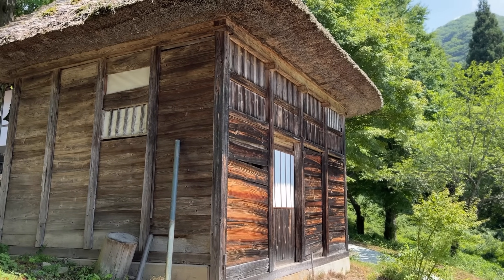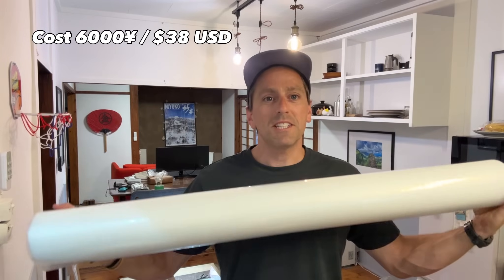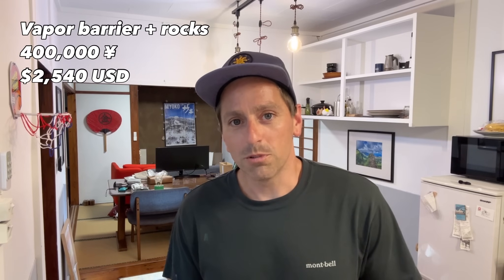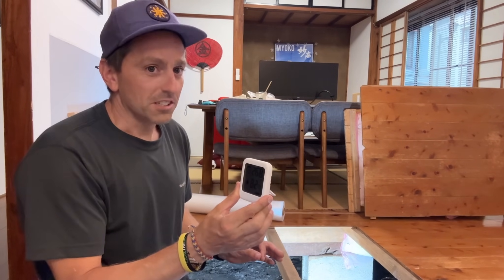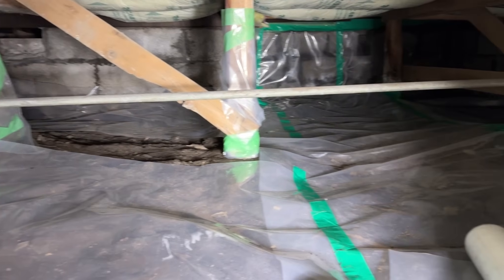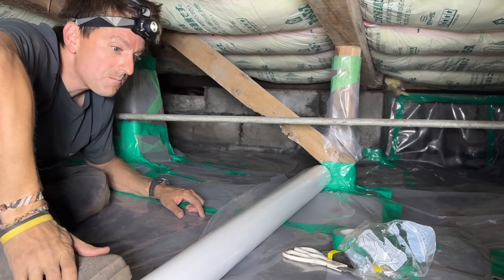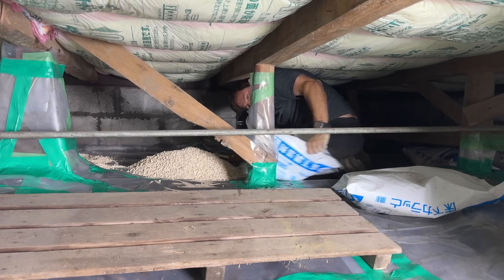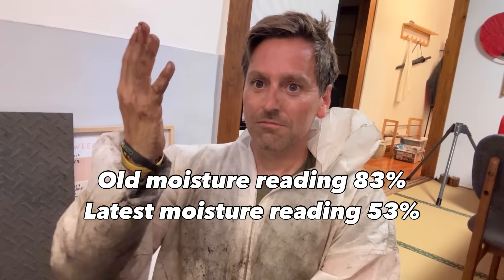$6000 house: reducing humidity with a vapor barrier and zeolite rocks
This project made a huge impact on reducing the humidity! See my lessons learned at the end of the caption!

*The Problem*
1. During the summer, my crawl space had a serious issue where the wood under the house was wet and covered in mold. Moisture from the ground was rising into the crawl space, creating a damp and humid environment. This also caused mold to appear inside the house, in the rooms above those wet areas.

2. I also had a termite problem in the crawl space. While I was able to get rid of them, I wanted to ensure they didn’t return by eliminating the humid conditions that made the space ideal for them.

*The Solution*
To address these issues, I installed a vapor barrier in the crawl space. A vapor barrier is a moisture-resistant sheet that covers the ground and prevents moisture from rising into the crawl space. This solution keeps the area dry, protecting the wood from mold and creating an environment where termites can’t thrive.

To further enhance moisture absorption and air quality, I added zeolite rocks on top of the vapor barrier. Zeolite is a natural material known for its ability to absorb moisture and odors, providing an extra layer of protection against dampness in the crawl space.

*Why a Vapor Barrier?*
Vapor barriers are a proven method for controlling moisture in crawl spaces and have been widely used in construction for decades. Originally developed in the mid-20th century for homes in cold climates to stop condensation inside walls, they have since become a key solution in managing moisture under homes in all environments. Research and building science show that by blocking ground moisture, vapor barriers reduce humidity levels significantly, preventing mold growth and deterring pests like termites.

Studies confirm that ventilation alone can actually make moisture problems worse in humid conditions. Vapor barriers provide consistent results by addressing the root cause—ground moisture—making them a reliable and effective solution.

*References*
For more detailed information, you can refer to the following resources:

1. Understanding Vapor Barriers by Building Science Corporation.

2. Understanding Vapor Barriers by Architect Magazine.

*Construction Method*
Note: when I fitting the underfloor insulation, I killed the existing mold using a mixture of baking soda and vinegar. I used a fan to dry out the space for about a week prior to starting.

1. Preparation: clear out the crawl space, remove any debris or loose materials. I didn’t leave anything behind that might pierce the sheet. I inspected for any remaining issues, like leaks.

2. Measuring and Cutting: cut to size and overlap between each sheet for a proper seal.

3. Installation: ensuring full coverage of the crawl space. Overlap the sheets by at least 6 inches, use tape to seal the seams and secure the barrier. I also taped the edges of the barrier to the walls a tight seal. I used a builders glue to really hold the plastic on the walls.

4. Adding Zeolite Rocks: I spread zeolite rocks across the surface. These rocks absorb any residual moisture and help maintain a dry, odor-free environment. They also hold the sheet in place.

5. Final Check: I inspected the area to make sure there were no gaps or loose sections that could let moisture through.

*Cost & Time* (yen and USD)
Vapor barrier plastic 6,000¥ / $38
Zeolite rocks x50 bags 60,000¥ / $380
Tape 2,000¥ / $13

Quote for same: 400,000 yen / $2540 USD
Time: about 8 hours for install only.

*The Result*
My crawl space started with 80%+ humidity during the summer. It was dripping wet down there. By the time I finished and closed off the vents it went down to around 55%. That’s a huge drop!

There are still areas of improvement and I will look into a dehumidifier next year but for now, I’m very happy with the results. It’s an ongoing learning process that will continue to improve!

*Lessons learned & future plans*
1. Do the vapor barrier before floor insulation for more comfortable installation.
2. If I were to replace the floor, I would install the vapor barrier at that time. And I would use foam board insulation.
3. Future: install a dehumidifier when I have the funds.

As you’ll see, I’ve had some great results! What do you do to reduce your humidity?